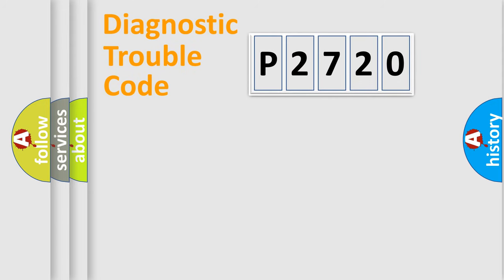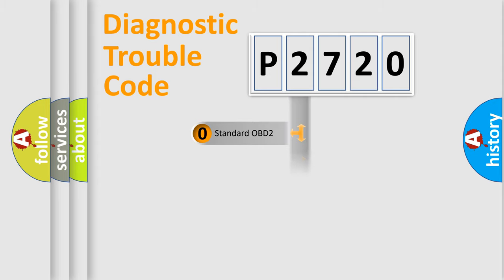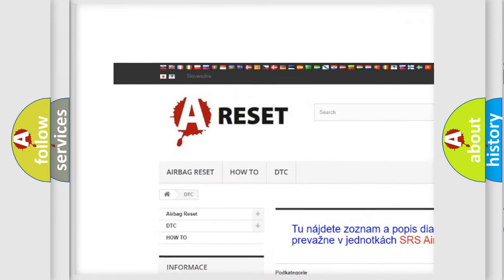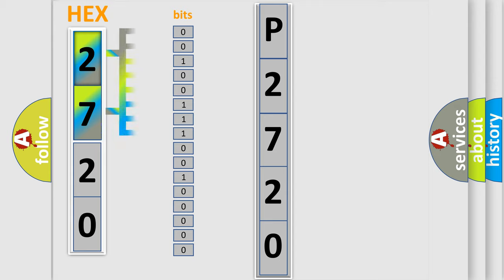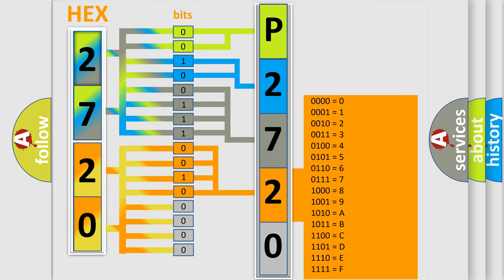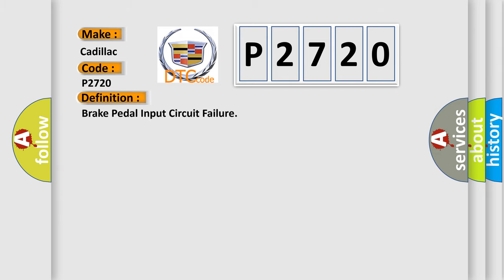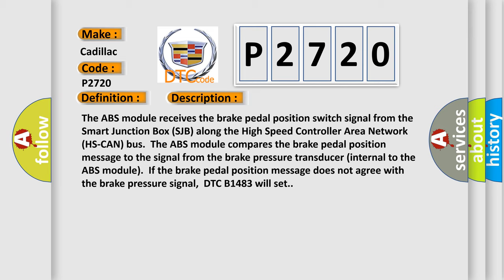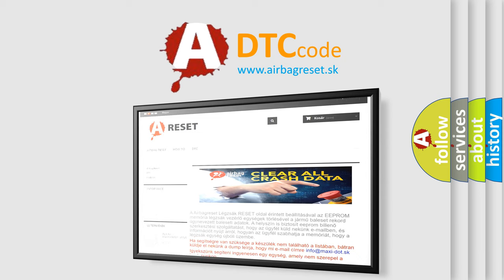DTC cadillac P2720 Short Explanation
Contents:
0:21 Basic DTC analysis according to OBD2 protocol standard.
1:48 Insight into programming
2:58 A diagnostically understandable description of the Diagnostic Trouble Code
3:05 Basic error definition

Make:
Cadillac
Code:
P2720
Definition:
Brake Pedal Input Circuit Failure
Description:
The ABS module receives the brake pedal position switch signal from the Smart Junction Box (SJB) along the High Speed Controller Area Network (HS-CAN) bus.The ABS module compares the brake pedal position message to the signal from the brake pressure transducer (internal to the ABS module).If the brake pedal position message does not agree with the brake pressure signal,DTC B1483 will set.
Cause:
 Brake switch wiring,connectors,or switch faulty CAN communication network failure